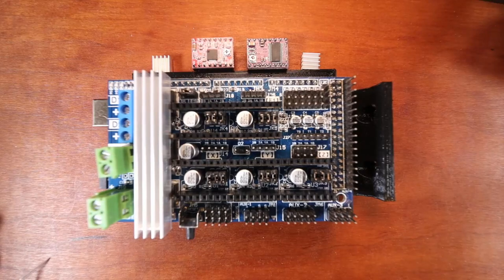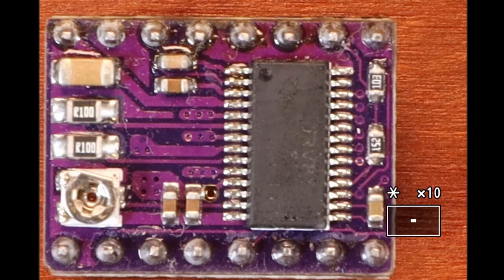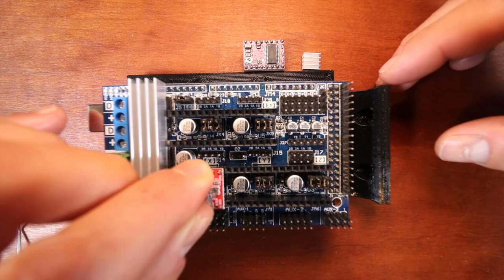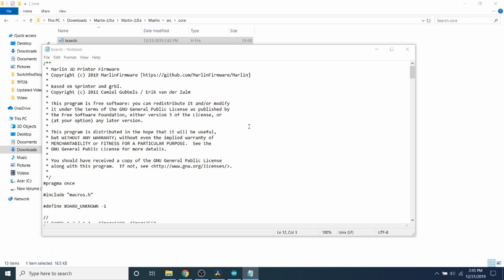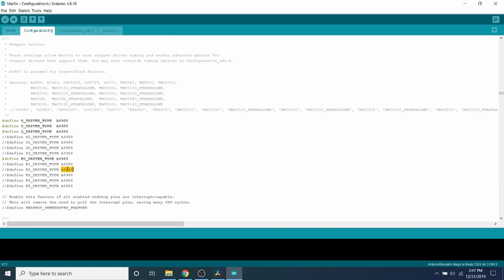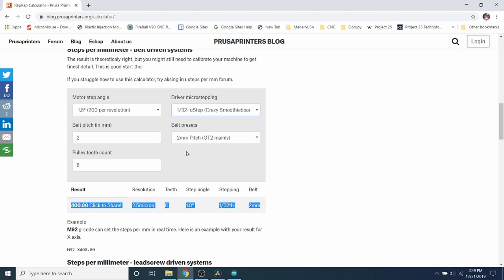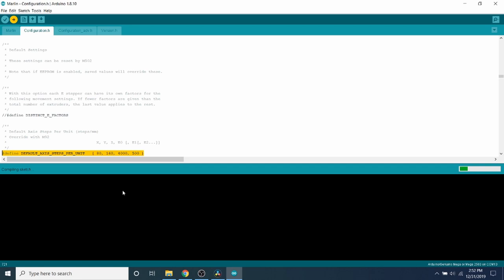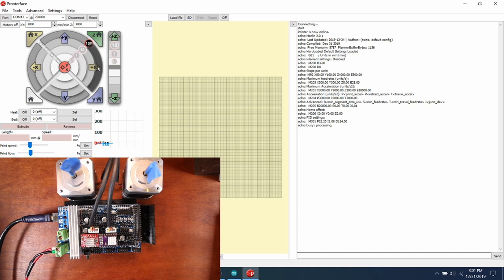RAMPS 1.6 - A4988/DRV8825 configuration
This is a simple tutorial on how to install either or both A4988 or DRV8825 on the RAMPS 1.6 and configure the Marlin firmware for 2.0.x.

Hardware:
1 - RAMPS 1.6
1 - Arduino MEGA2560
2 - NEMA17 stepper motors
1 - A4988 Stepper driver
1 - DRV8825 Stepper driver
1 - USB serial cable

Documentation:
RAMPS 1.6:

Software:
Arduino IDE:

(RAMPS 1.6)
(Arduino Mega2560)
(A4988 Stepper)